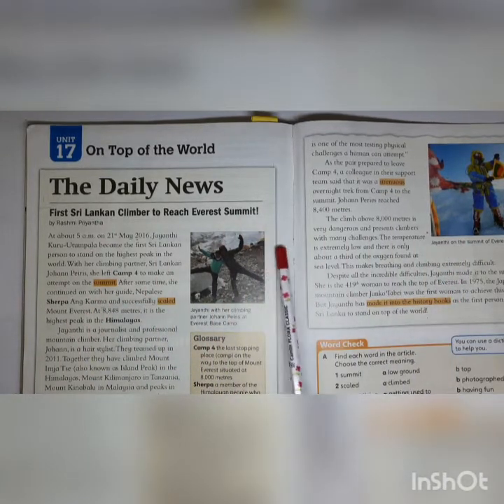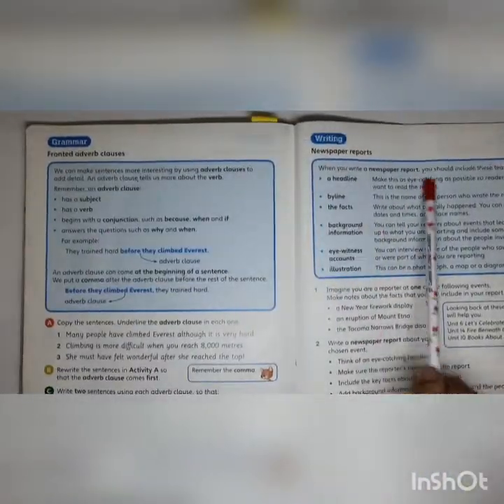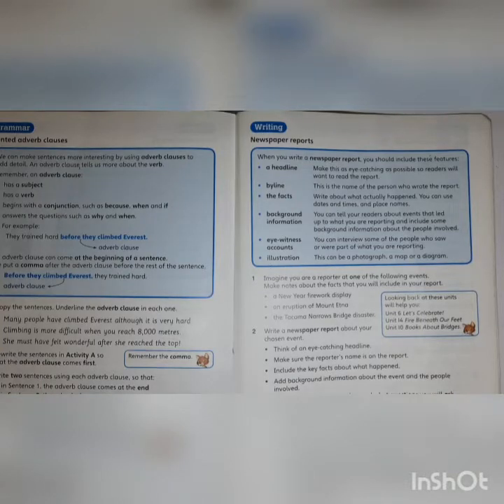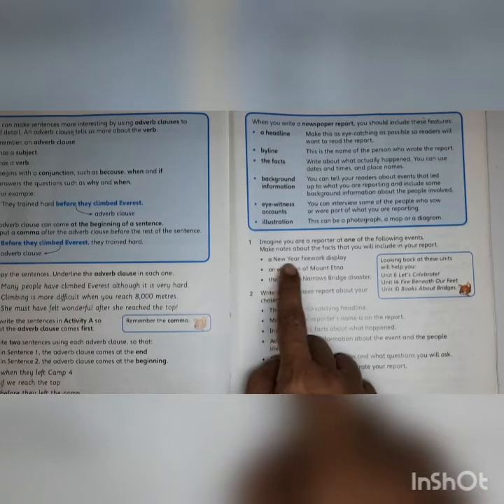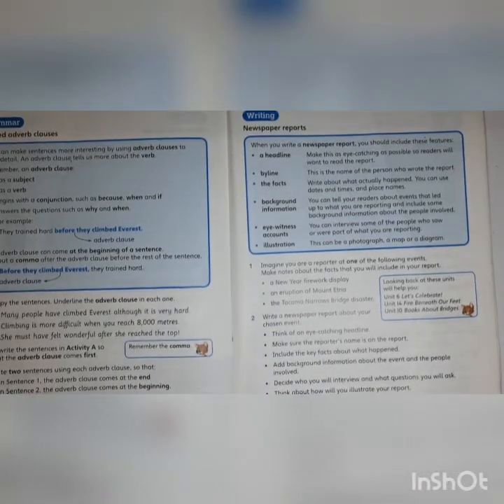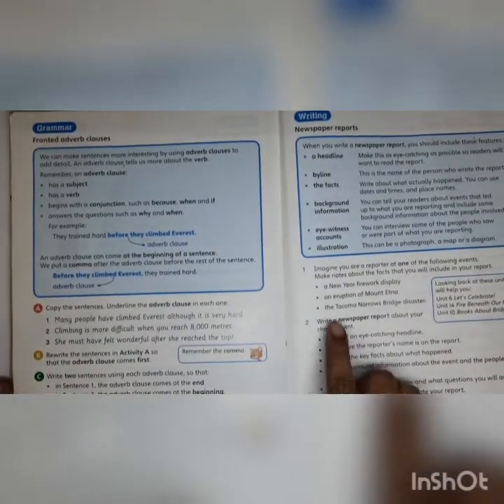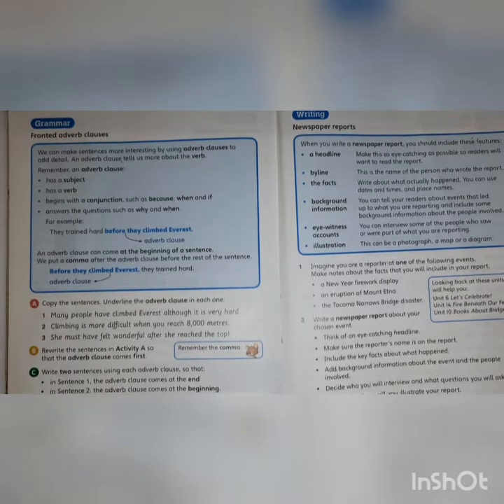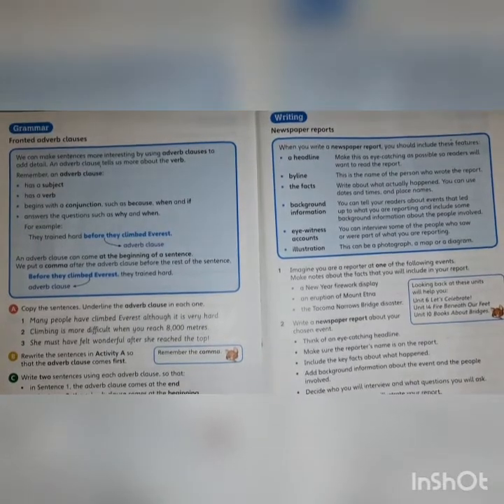Grade3 English 15.03.21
Newspaper reports